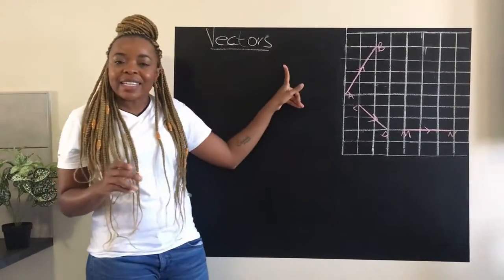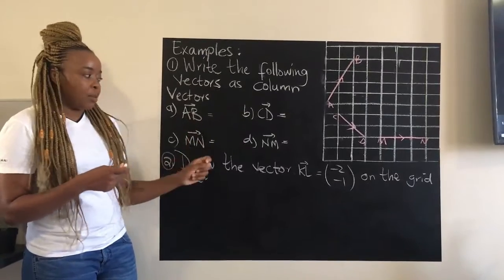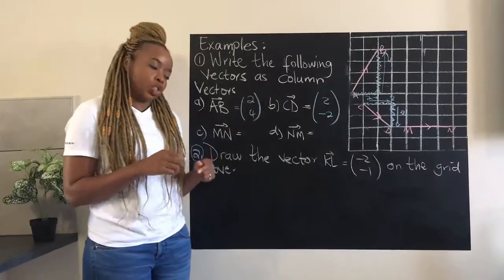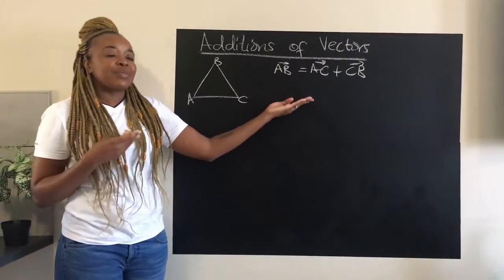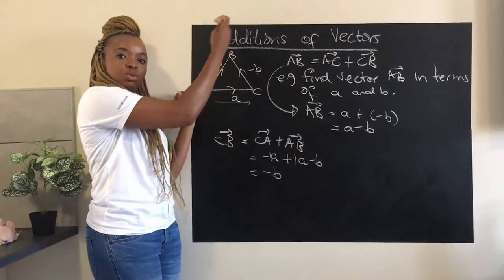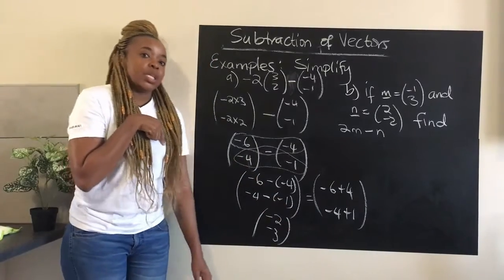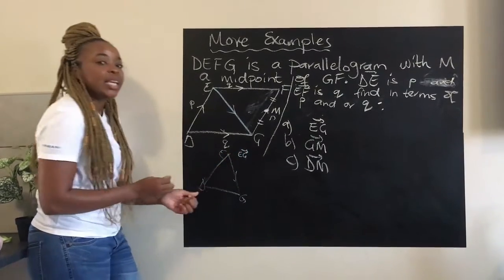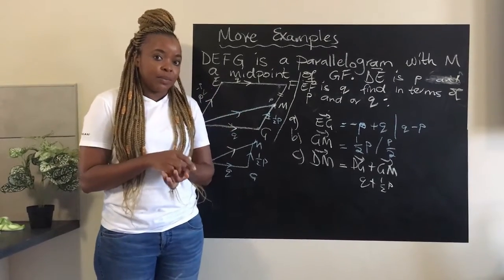Introduction to Vectors in two dimension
For learners in the senior secondary phase doing Mathematics at any level.